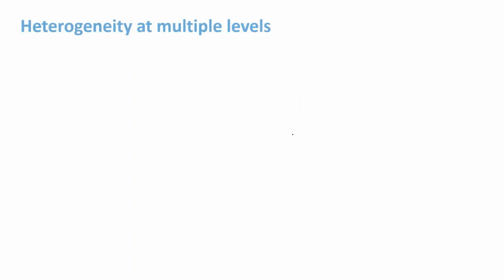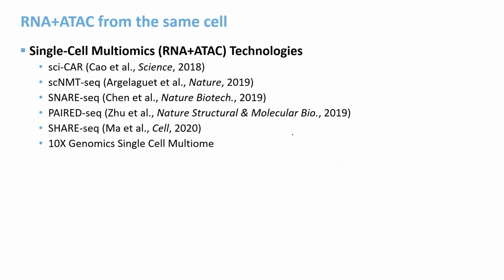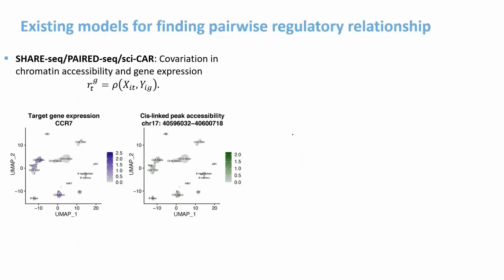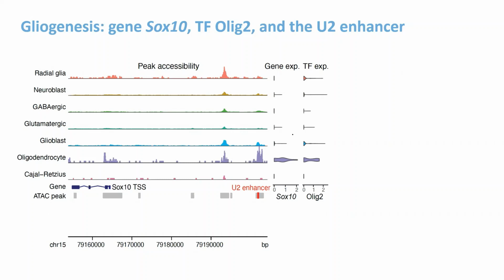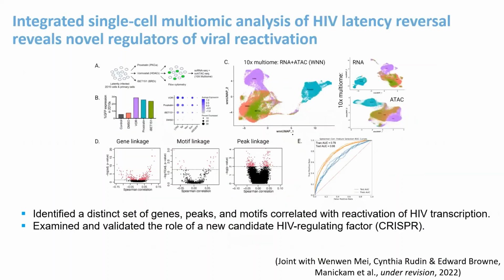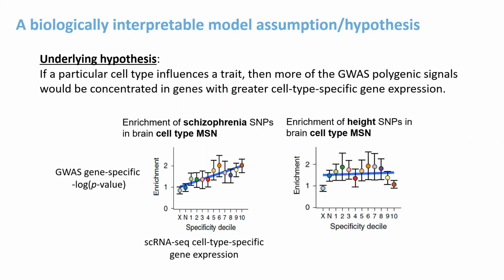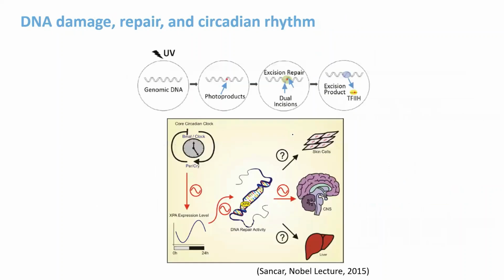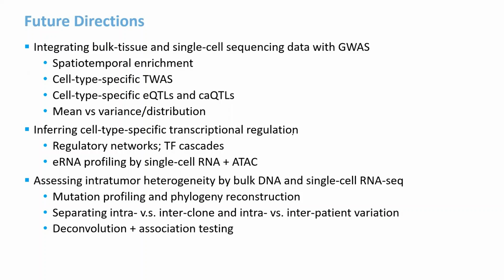Yuchao Jiang's Faculty Sponsored Seminar- December 9, 2022